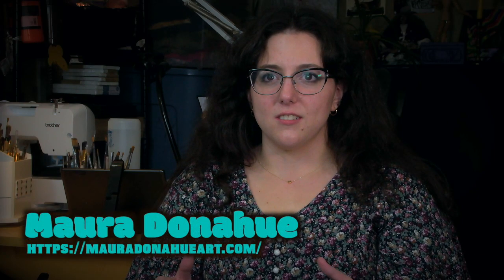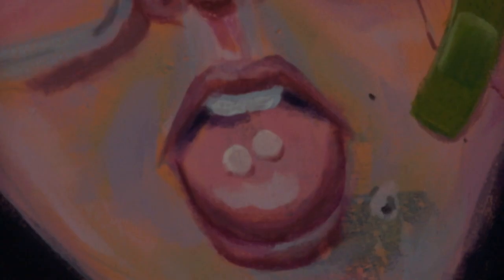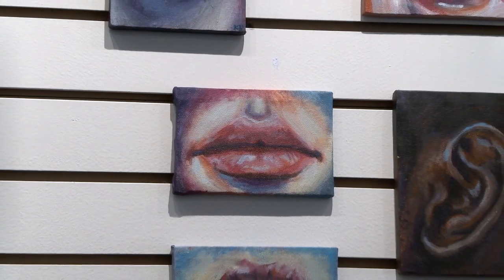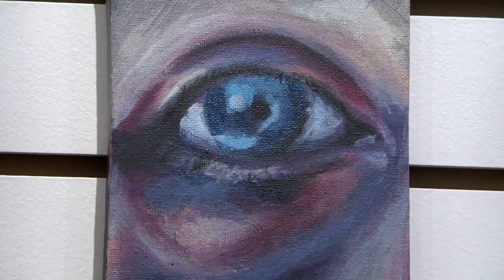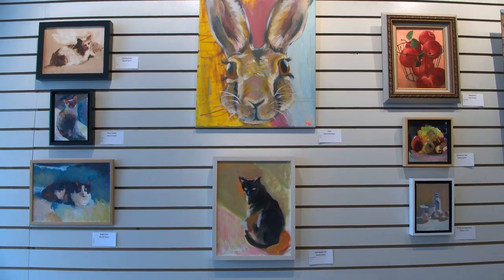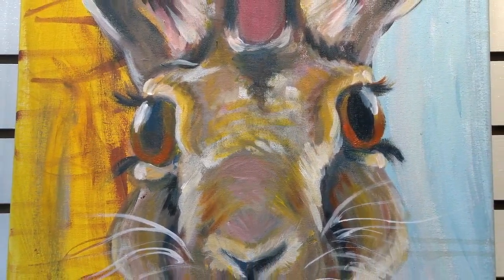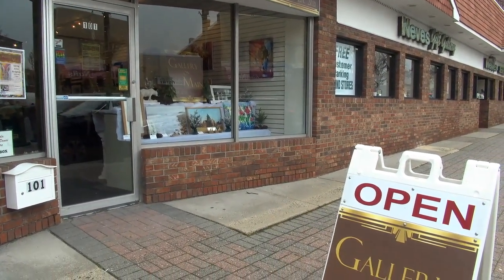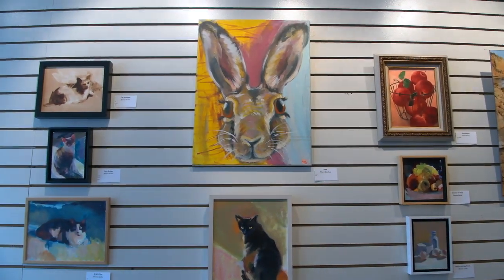Meet The Artist at the Gallery on Main: Maura Donahue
Maura Donahue is one of the many artists featured at the Gallery on Main in Woodbridge, NJ.